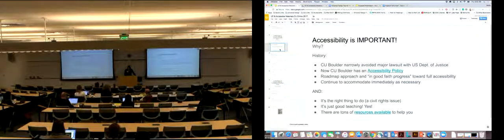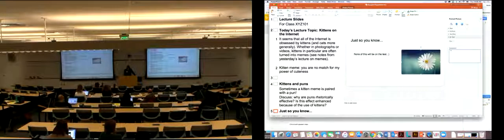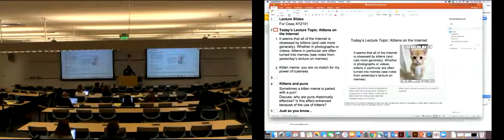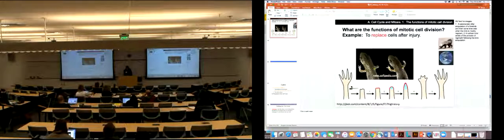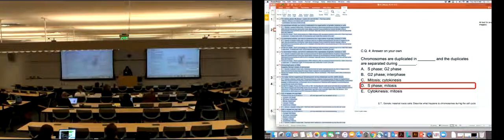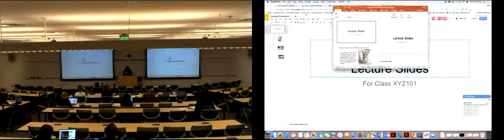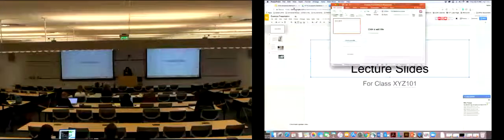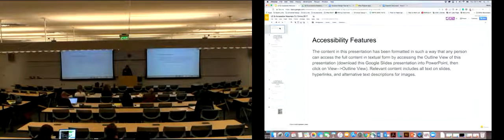CU Online Spring Symposium - Universal Design and Accessible Materials